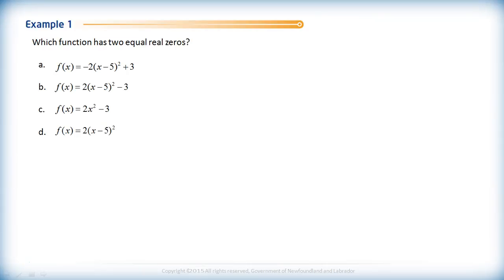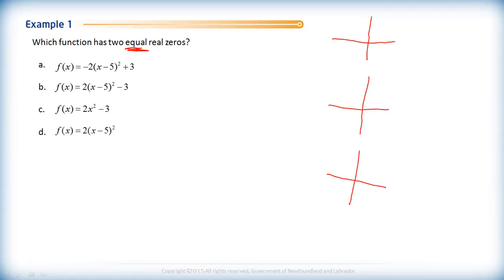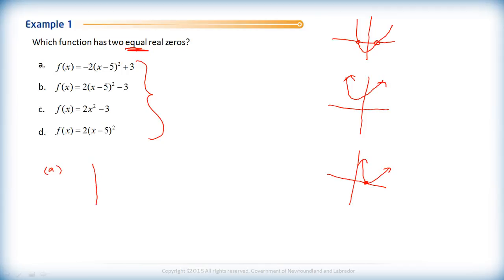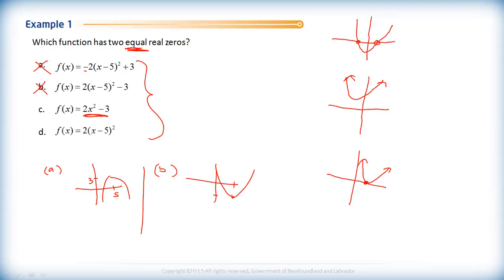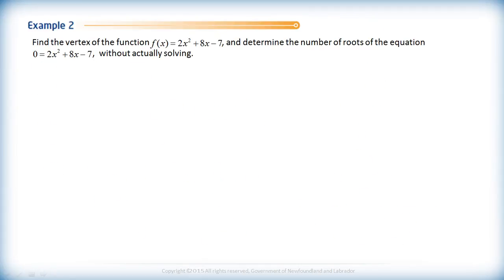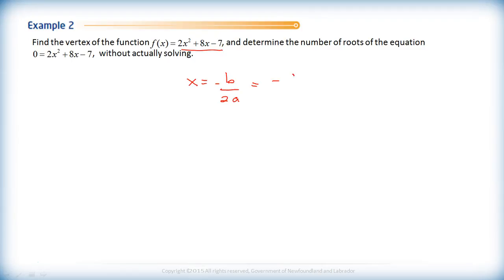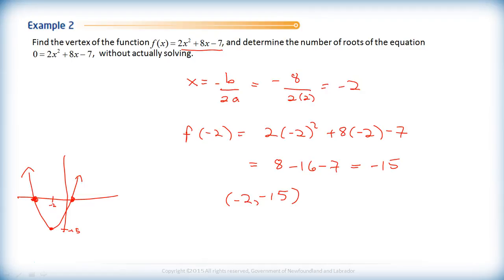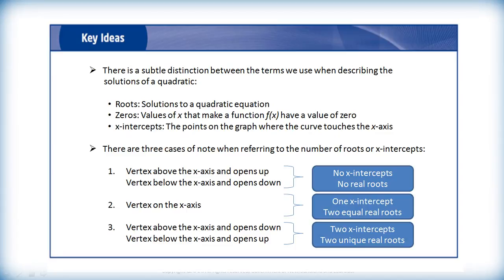Math 2201 - Ch.7 Sec.7.1 - Nature of Roots - Review Questions